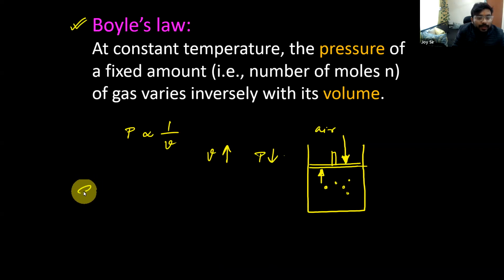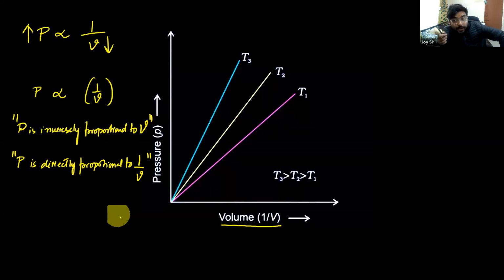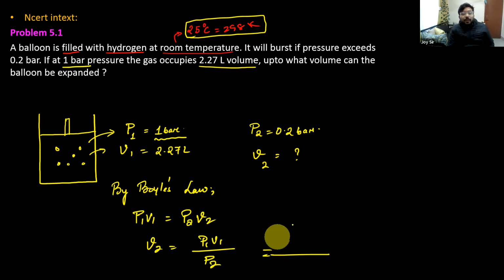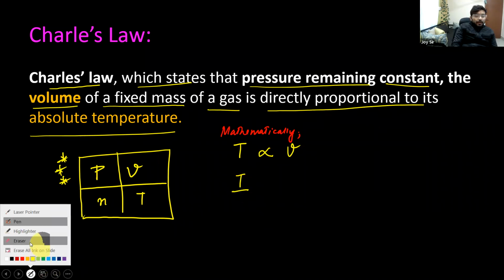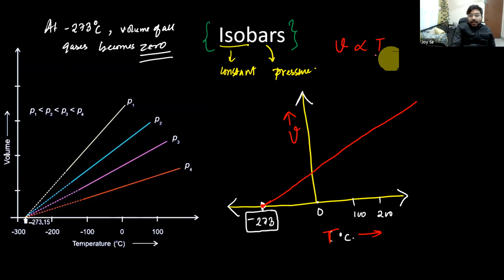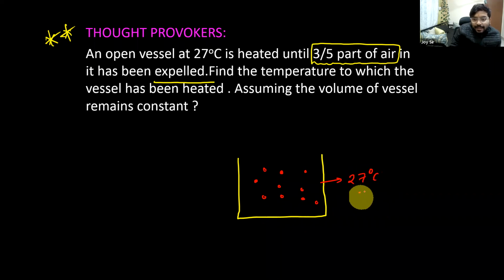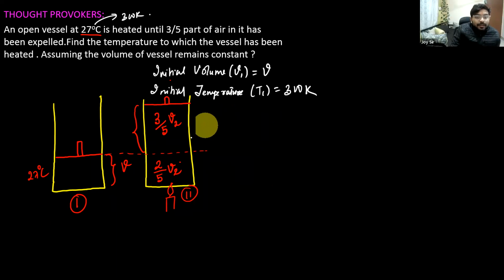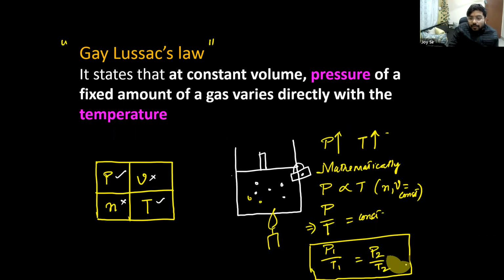SOM_2_15-01-2022